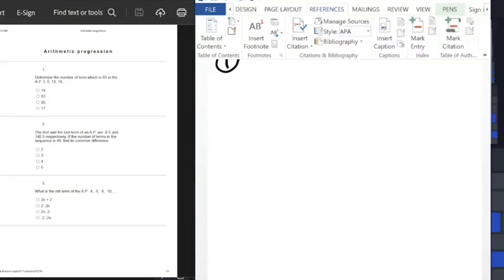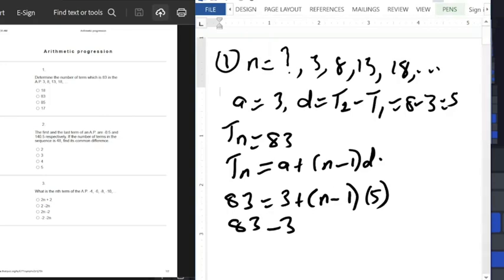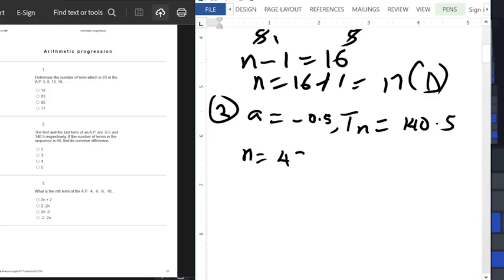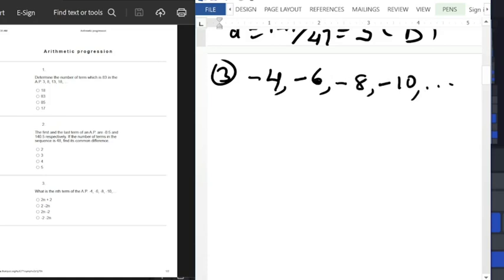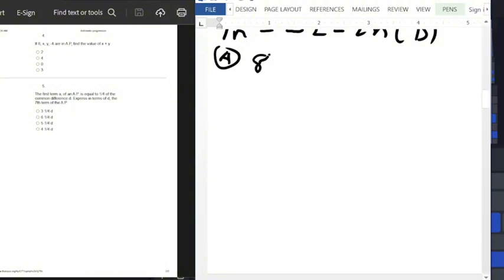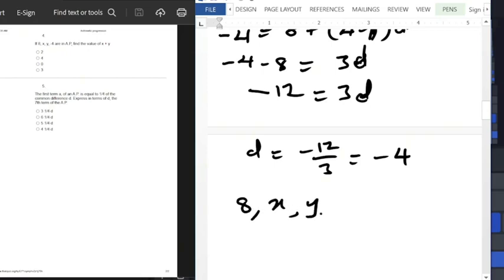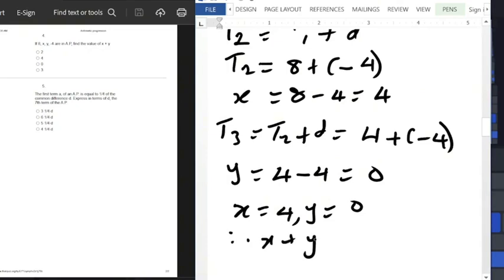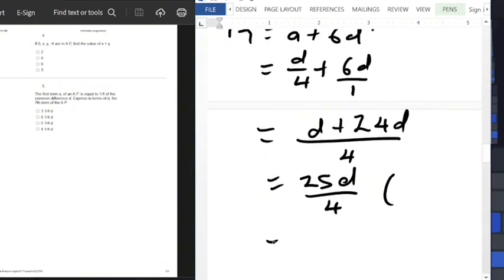Arithmetic Progression: Questions